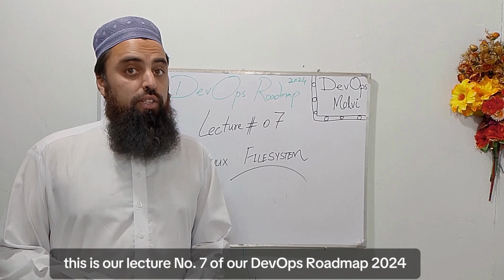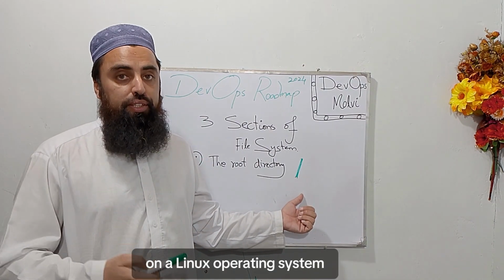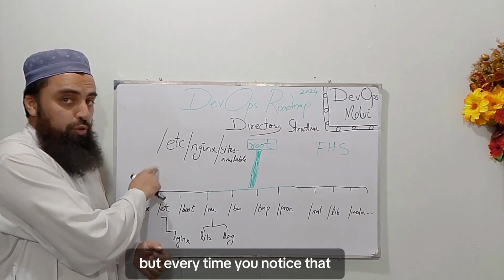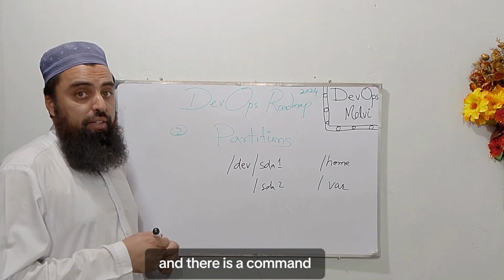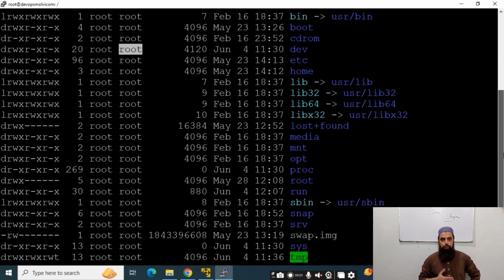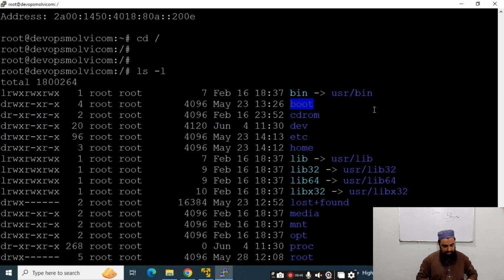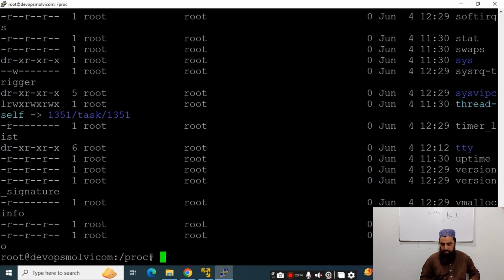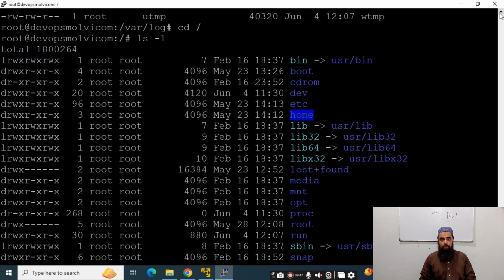Linux File System Explained: /etc, /bin, /var & /home | 2026 Guide for Aspiring DevOps Engineers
Confused by the Linux directory structure? In Chapter 7 of our DevOps Roadmap 2026, we are breaking down the Linux File System and its Hierarchy so you never feel lost in the terminal again.
To excel in DevOps, you must understand where configuration files live, where logs are stored, and where binaries reside. In this Linux File System for Beginners tutorial, we explain the core concepts and jump into a practical lab to navigate the most important directories like /etc, /bin, /var, and /usr.

🚀 What You Will Learn:
🔥 What is the Linux File System Hierarchy Standard (FHS)?
🔥 Detailed overview of core directories: /root, /home, /boot, and /dev.
🔥 Where DevOps tools store their data (/etc, /var, /opt).
🔥 Practical Lab: Navigating the Linux structure like a pro.

📌 Video Chapters (Quick Navigation):
0:00 - Introduction: Mastering the Linux File System
0:15 - Why Every DevOps Engineer Needs to Know the FHS
02:54 - What is a Linux File System? (Core Components)
04:35 - The FHS Explained: Filesystem Hierarchy Standard
09:40 - Storage Formats: Understanding Ext4, XFS, and Btrfs
11:07 - Disk Partitions: How Linux Manages Physical Storage
12:44 - LAB: Navigating the Directory Structure (/etc, /bin, /var)

Master the most in-demand tools with these comprehensive guides:
☁️ Cloud Certifications